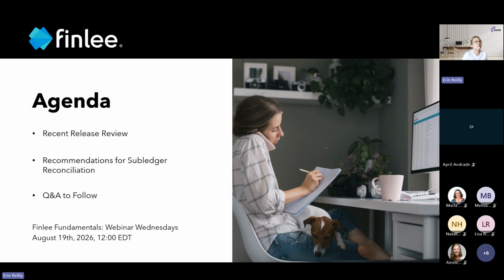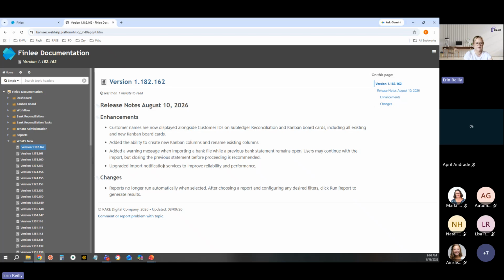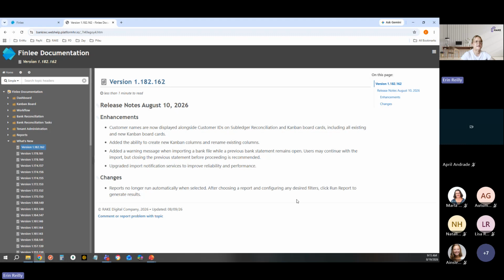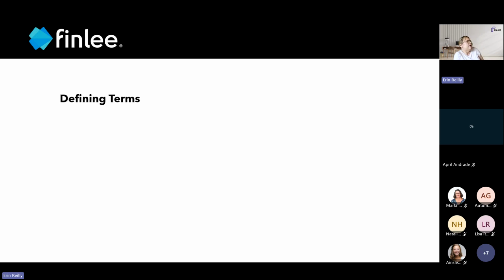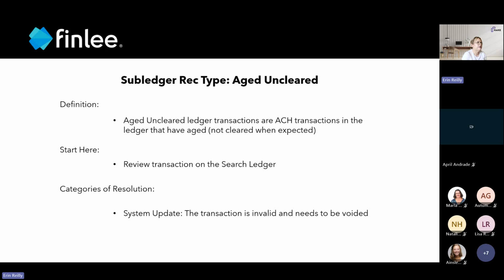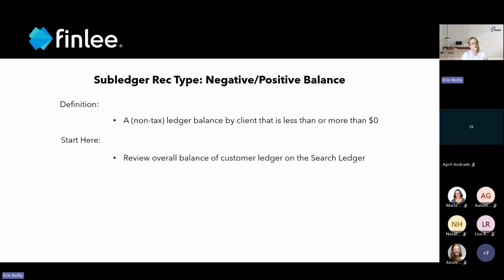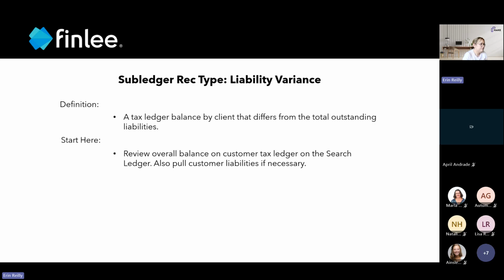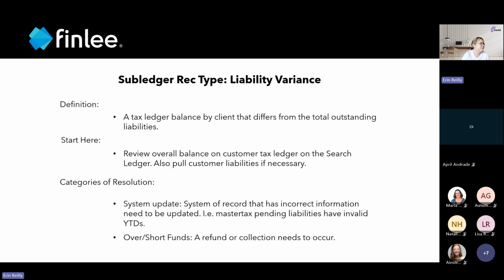Finlee Fundamentals Webinar Wednesdays - August 19, 2026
0:00 – Welcome and webinar agenda
2:00 – August 10 release overview and release notes
3:00 – Customer names added to Subledger Rec and Kanban cards
6:00 – New Kanban board columns and customization
10:00 – Organizing variances with custom columns
12:30 – Upcoming Kanban board enhancements
13:30 – Bank import warning for open statements
19:00 – Import notification improvements
20:30 – Report execution changes

Subledger Reconciliation Fundamentals
25:00 – Why Subledger Reconciliation matters
28:00 – General reconciliation recommendations
31:00 – Find Variances and Pending Resolve workflow
34:00 – Adding all Subledger items to the Kanban board
35:30 – Resolution types: System Update vs Over/Short Funds

Aged Uncleared Items
37:00 – Definition and purpose
39:00 – Researching aged uncleared transactions
41:00 – Common resolution scenarios

Negative and Positive Balances
43:00 – Definition and investigation process
44:30 – Search Ledger review techniques
45:30 – Common causes and resolutions

Liability Variances
46:30 – Definition and reconciliation approach
47:30 – Reviewing tax ledger balances and liabilities
48:30 – Common resolution paths